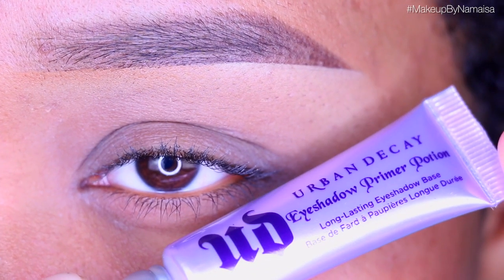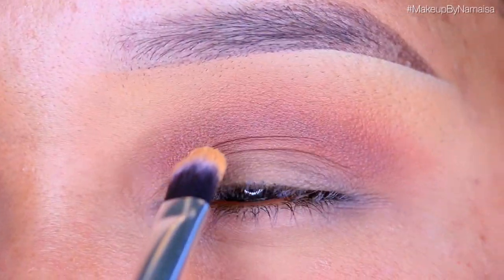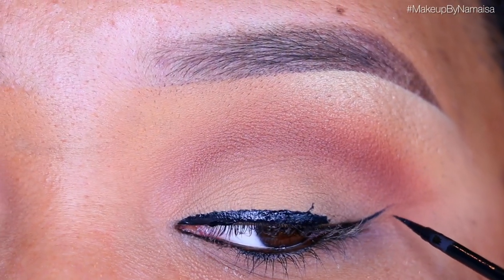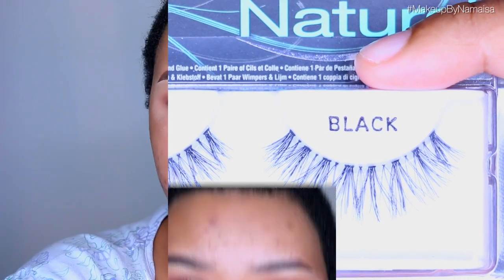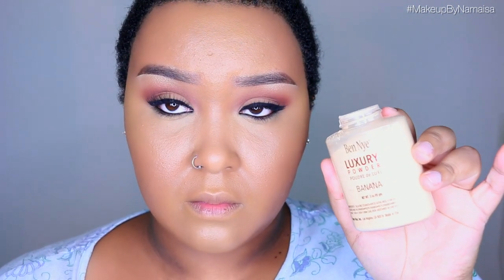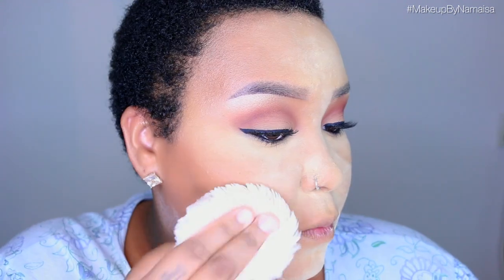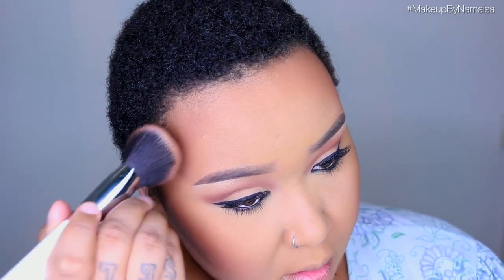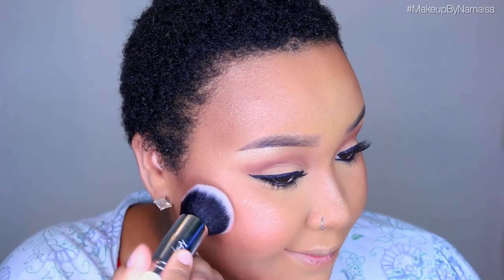Soft Simple Eyes & Warm Glowing Skin | MakeupByNamaisa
Today i felt like doing a super easy eye look with very glowy skin. i can use a little glow and bronzer on my skin in these winter months haha

EYES

M.A.C Studio Fix Face Powder in NC45
Anastasia Beverly Hills Morocco e/s
M.A.C Extra Dimension Skin Finish in Whisper Of Gilt
Kat Von D Puro Amor Autograph Pencil
Catrice Liquid Liner in Dating Joe Black
Ardell Wispies False Lashes

FACE

Kryolan TV Paint Stick in LIN,Chinese and G165
Ben Nye Luxury Banana Powder
Essence All About Matte Setting Powder

M.A.C Deep Dark Mineralize Skin Finish Natural
Sleek Contour Kit
M.A.C Mineralize Skin Finish in Perfectly Poised
Milani Cosmetics Rose D'Oro Baked Blush

LIPS

Anastasia Beverly Hills Persimmon Liquid Lipstick

Created by: David Bulla